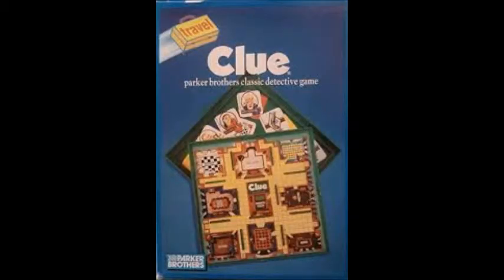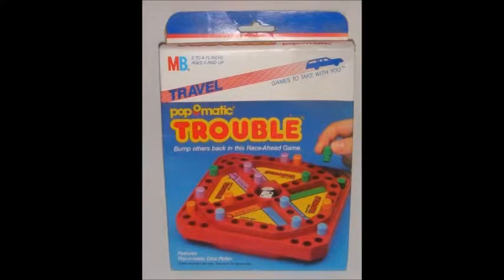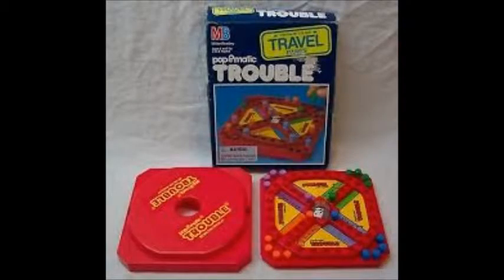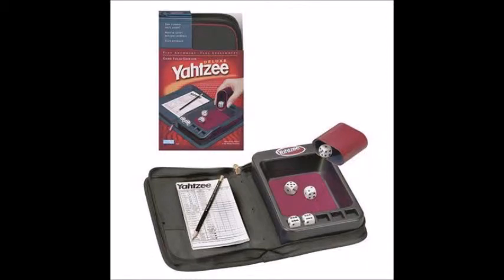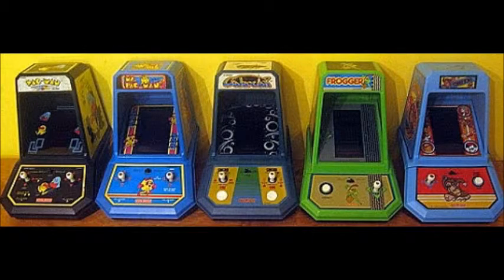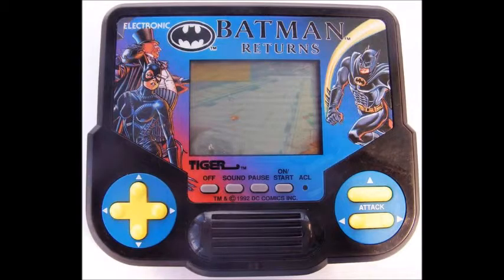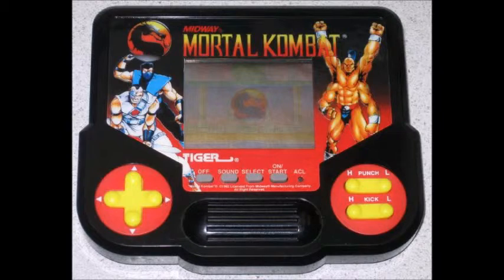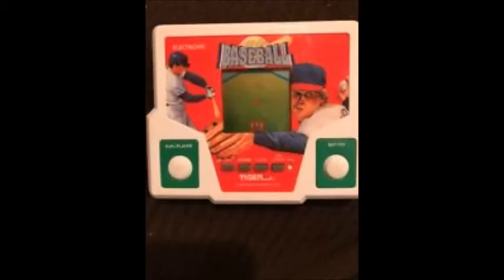Bill's World Episode 19 Travel Games and LCD Video Games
I am talking about Travel games and LCD video games in this episode of Bill's World.